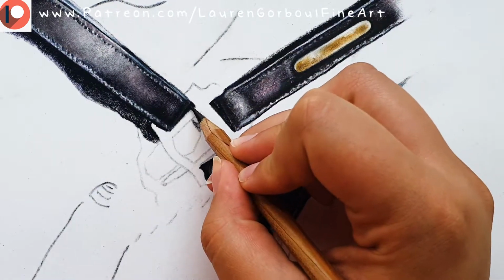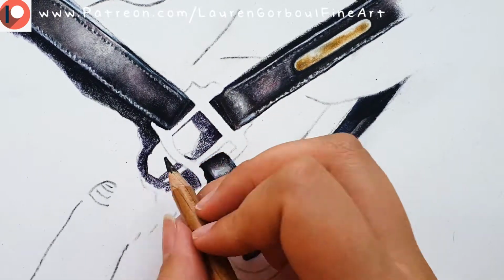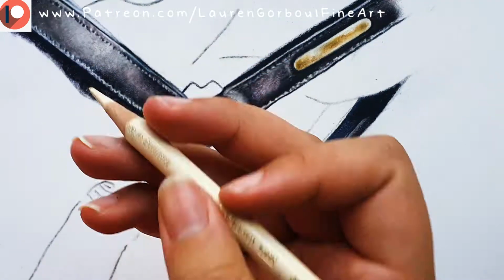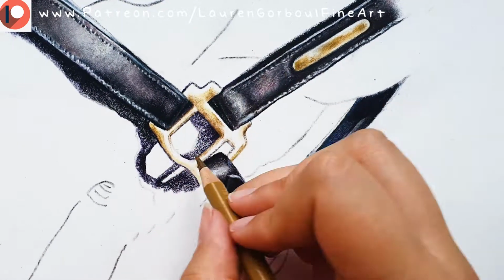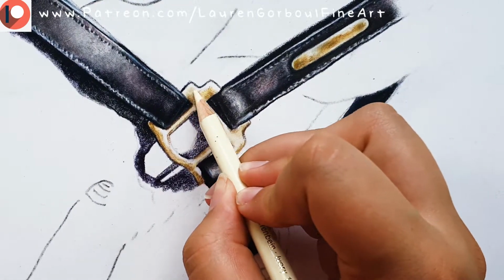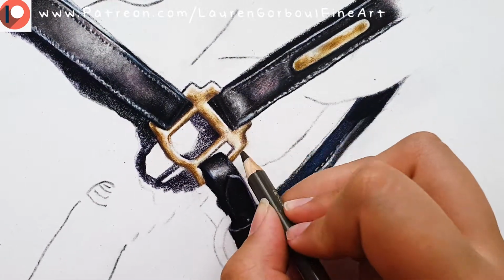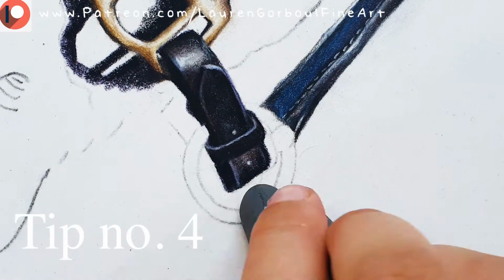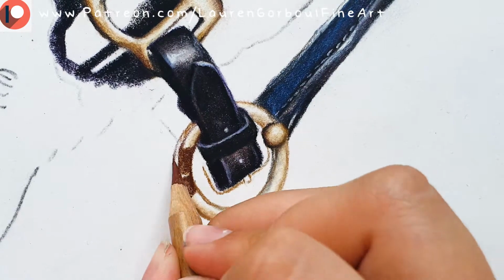Tips for Drawing Realistic Metal in Coloured Pencil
Hey!
A few tips on how I achieve a realistic looking metal!